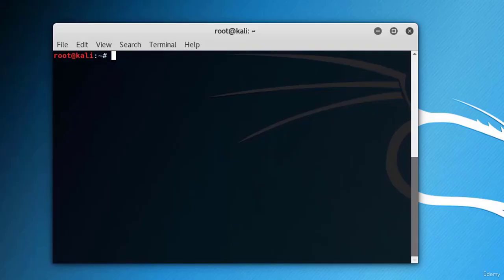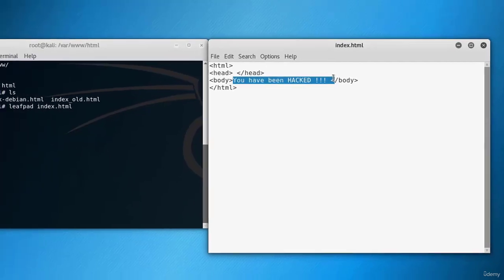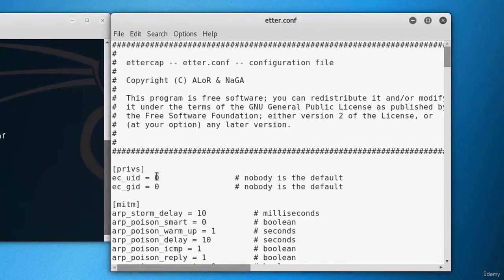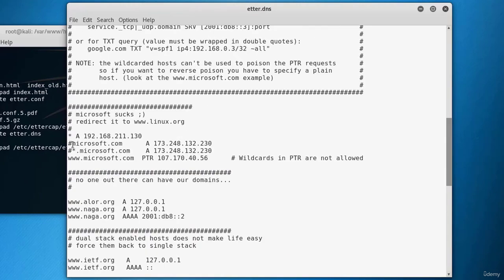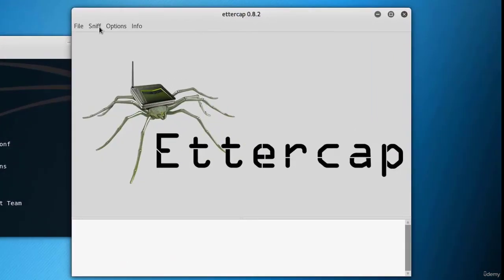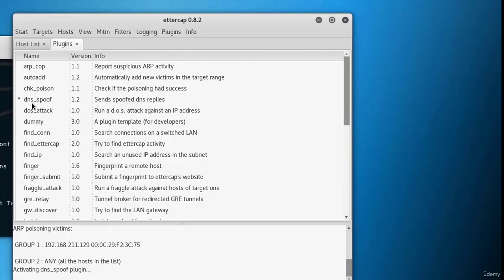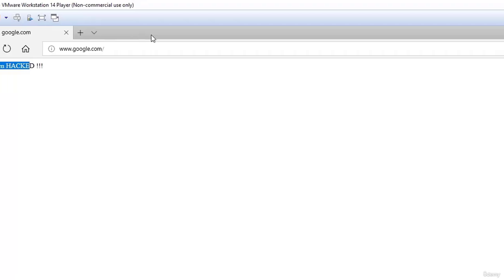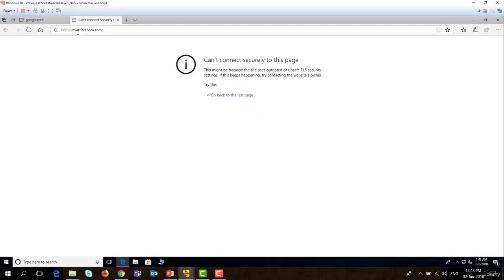Perform a DNS Spoofing Attack